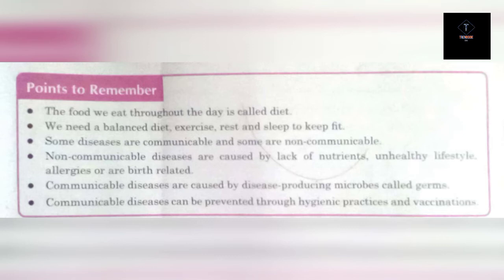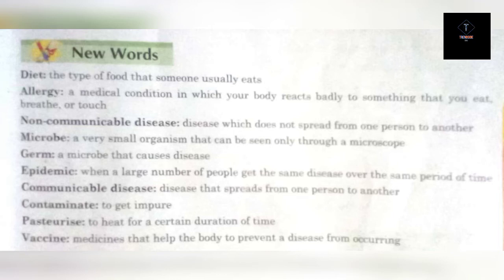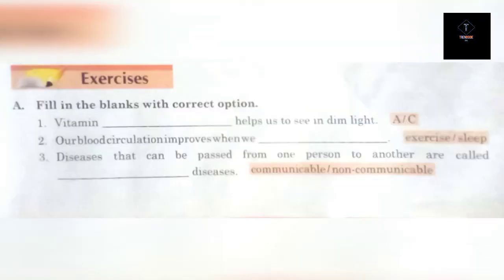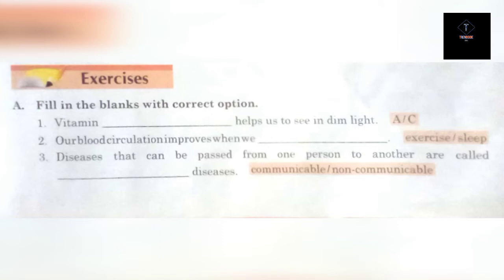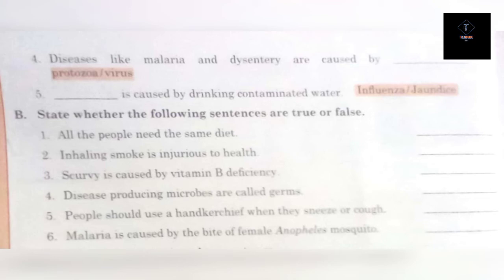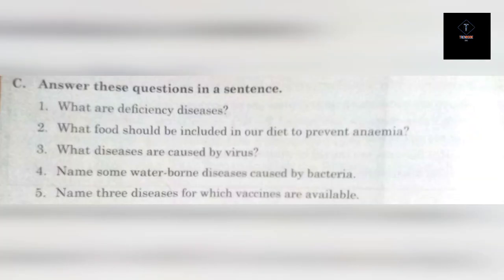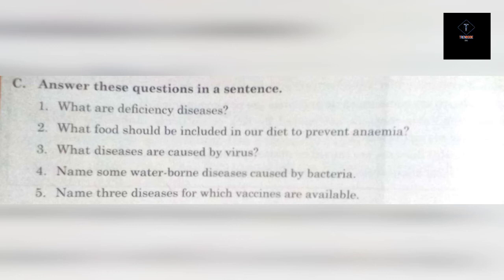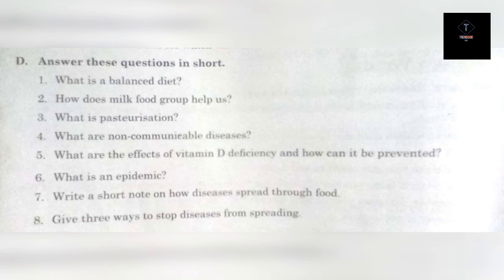Exercise | Chapter 2 | health and Hygiene | C5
Welcome to
KHAN ACADEMY

If you want to grab knowledge then join us

Best features of khanAcademy

1. We offer all lectures on National curriculum from grade one-intermediate.

2. Our lectures also include Graduation based syllabus.

3. We cover all subjects

4. We provide online lectures on YouTube ( channel link provided below)

5. We provide on campus lectures (Lahore, Punjab)

Class 5
Subject: Science

Chapter 2  Health and Hygiene

Lecture 1
Health & Hygiene | Food pyramid for a balanced diet | How much do you need to eat | Different food groups C5

Lecture 2
Exercise and rest | Non communicable diseases | communicable diseases| deficiency diseases |germs C5

Lecture 3
Spread of Diseases | through air water food and insects | C5

Lecture 4
Prevention of Communicable diseases | By maintaining Hygiene | by Vaccination | C5